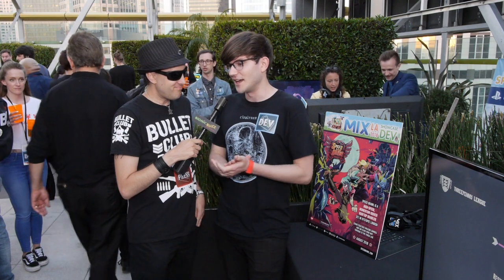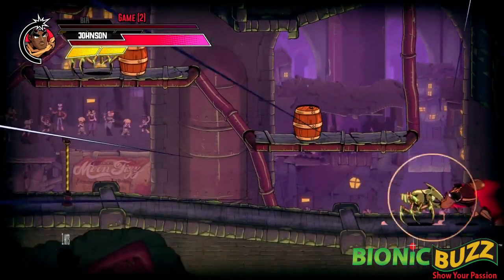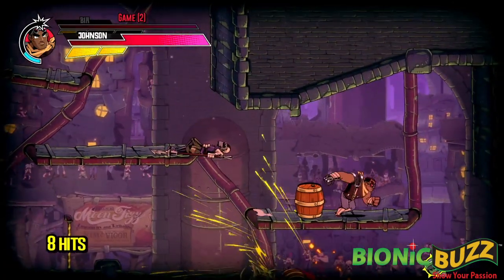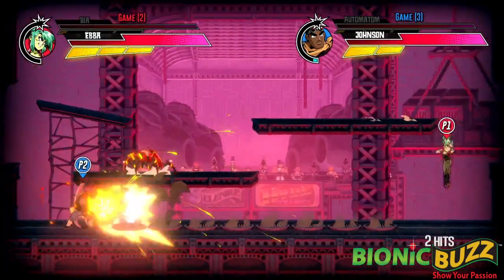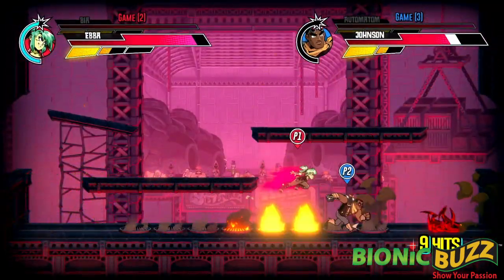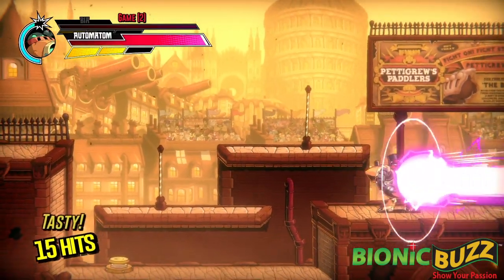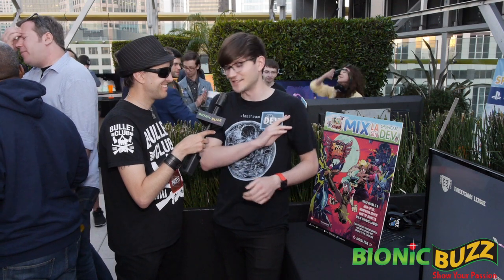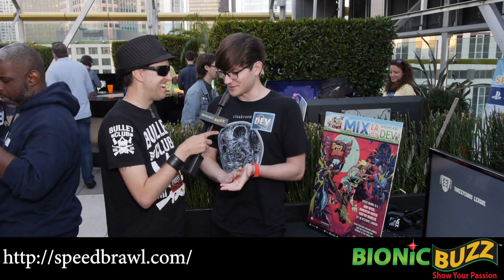Speed Brawl at E3 Week MIX Indie Game Showcase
Bionic Buzz® got to cover The Mix LA indie game developers showcase during E3 Expo 2018. The MIX features some of the best indie games around - some you've likely been hearing about and many fresh new discoveries - presented by the games' developers.

At the event we stopped by the Speed Brawl booth to learn about their 2D combat racer set in a dystopic Victorian England. Speed Brawl was developed in Montreal, Canada by Double Stallion Games. A fun game with influences from classic Sonic to Streets of Rage. The beautiful animation makes this game really stand out to the rest. The game arrives this August on PC, Xbox One, Xbox One X, Playstation 4, Playstation Pro & Nintendo Switch.